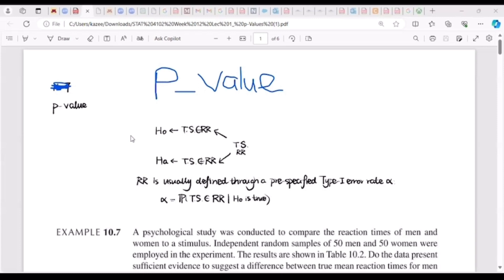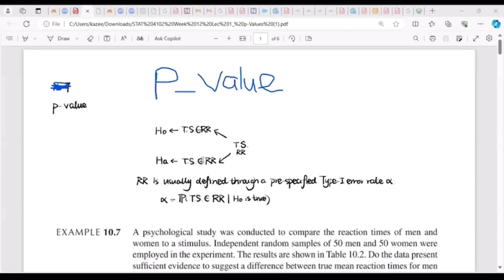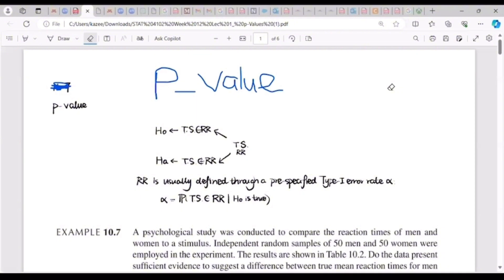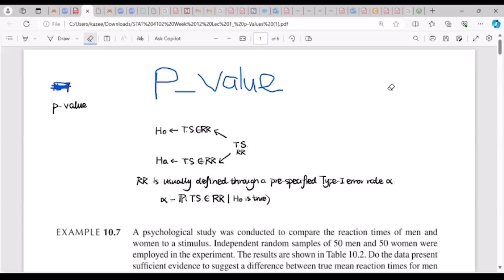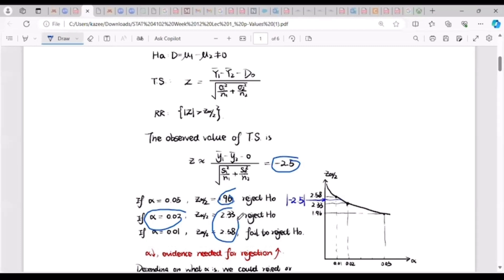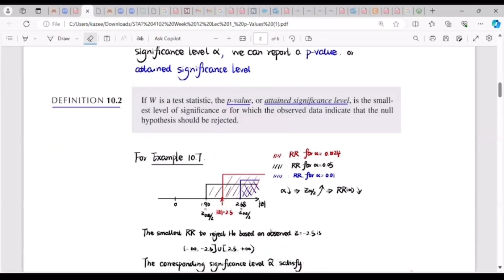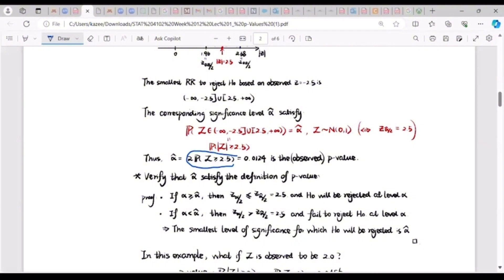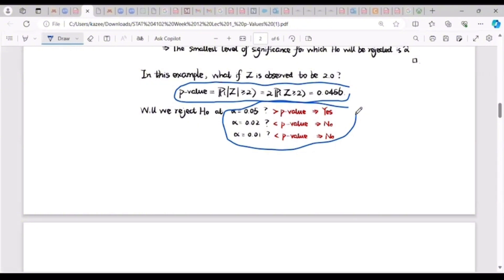P Value in Decision Making